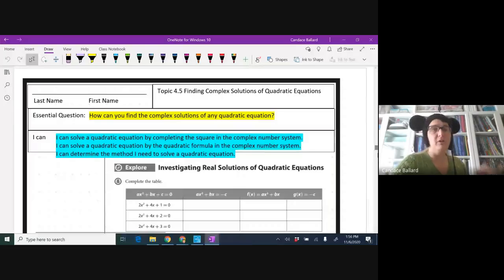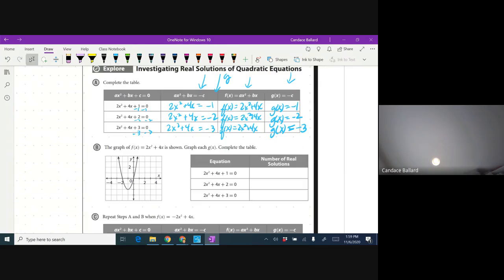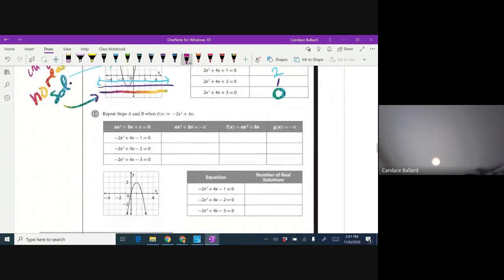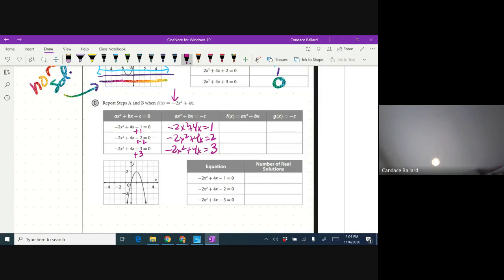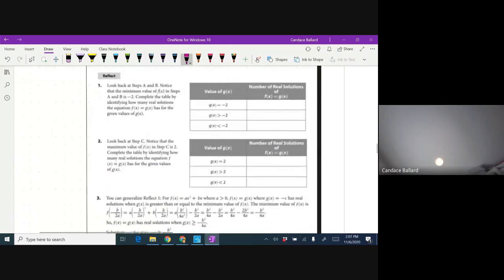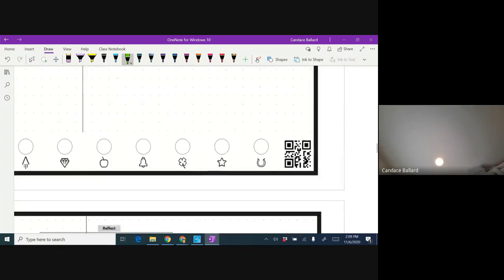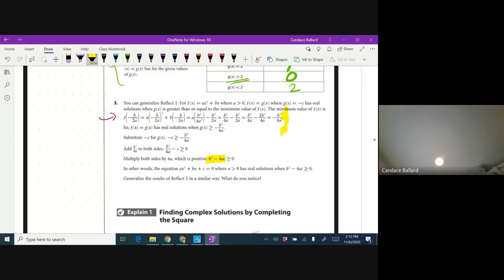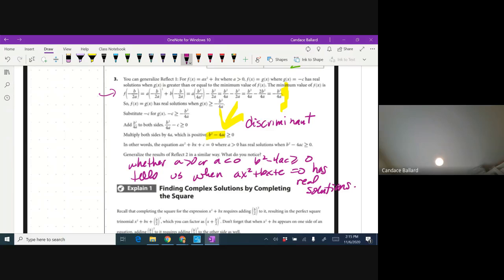A2T Topic 4.5 Explore (Live Lesson)